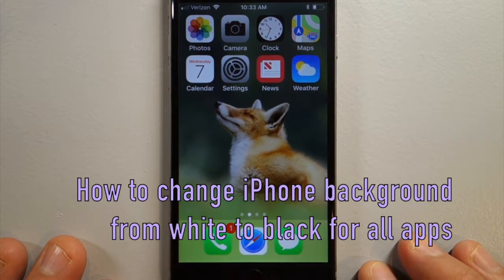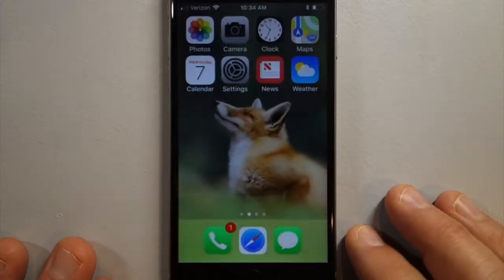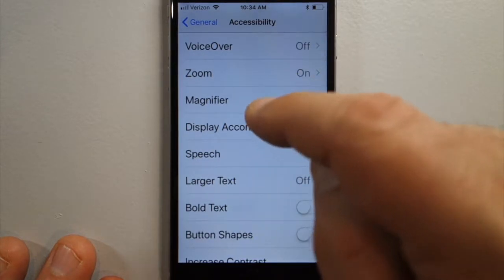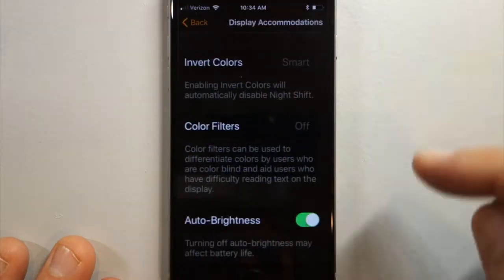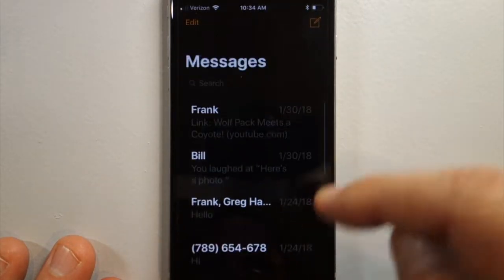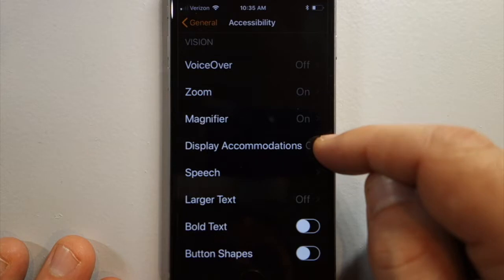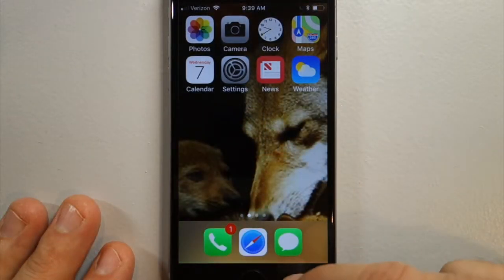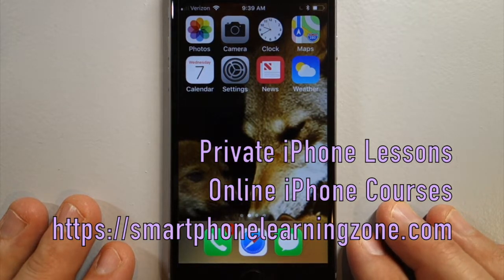Changing iPhone background from white to black for all apps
where you can take a remote private lesson using Skype or FaceTime.